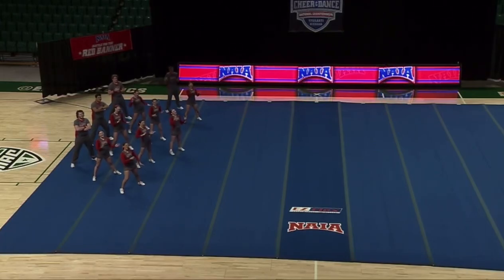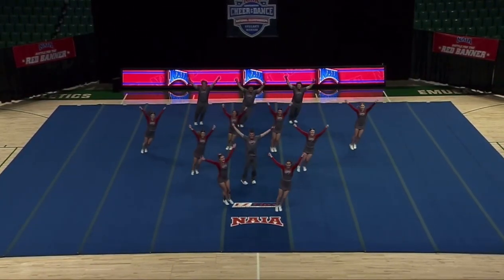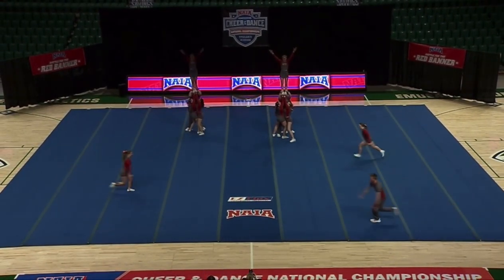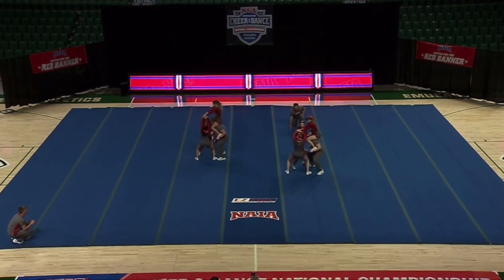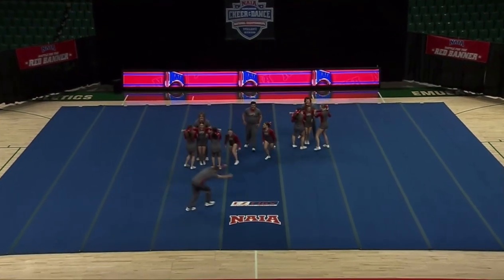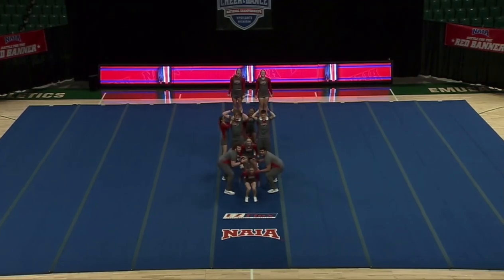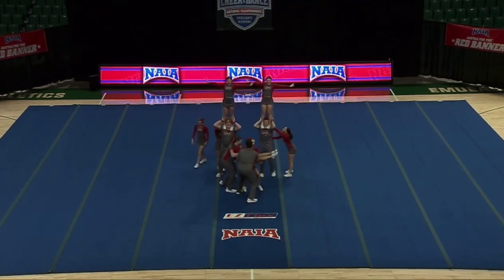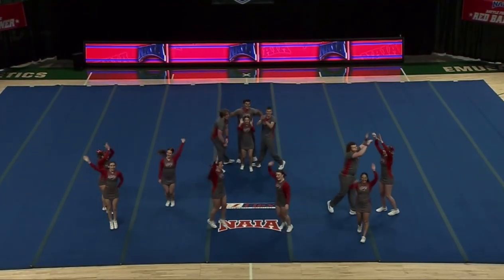Day 1 - 2024 NAIA Cheer National Championship - MidAmerica Nazarene University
Score: 78.93